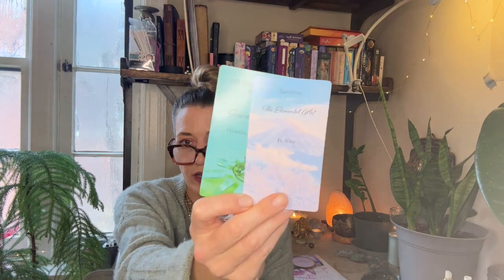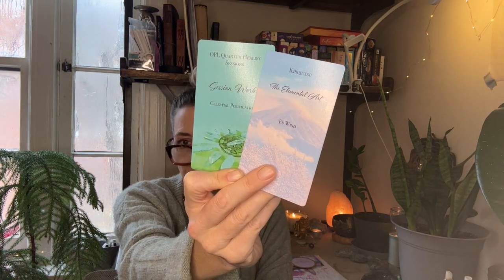GALACTIC ALIGNMENT AND ACTIVATION - THE AQUA RAY - ANCHORING INTO THE HIGHER ENERGIES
ANGEL MESSAGES FOR THE WEEK AHEAD

All supportive meditations, classes, and sessions are available in The Enzo Academy.

Direct links to recommended sessions and meditations are in “News and Updates” - The Enzo Blog.
HOW TO ENGAGE:

Ascension, healing, and self-mastery are all active processes - these video’s are intended to help you to begin to actively engage in the process of ascension - to help you to learn about your own energetic system and higher spiritual self. Recommendations are just that - recommendations - you can engage in one or all - but as a general rule it is best to keep engagement simple (especially in the beginning). As you learn about, remember, and master your energy you will grow in wisdom about when, how long, and what you need to do. All recommendations are accompanied by guided meditations, healing sessions, classes, that are available in The Enzo Academy if further learning, study, and guidance is desired.
Right now we are being offered a choice - Are you ready to step into your spiritual power and pave your own path forward?

When our energy bodies become clear - we expand - our hearts blossom - our minds break free of the shackles and limiting beliefs that have kept us from awakening to our greatness, and we are once again able to see our TRUTH - our LIGHT - our POWER.

Truly, your potential is infinite.
ABOUT US AND MORE RESOURCES:

I am a leading edge ascension guide and founder of The Enzo Academy which is a living library of our life’s work focused on Spiritual and Energetic Mastery.

To learn more about Mariah Muntimuri, Electric Tiger Arts, or The Enzo Academy please

The Enzo Academy Is The Home Of:
One Precious Light - Ascension Guide and Quantum Healer
Electric Tiger Arts - Martial Arts and Physical - Spiritual Mastery

The Enzo Academy is an evolving, expanding, conscious educational and healing platform. It is our mission to help you explore your own potential, to help you to clear your mind, body, heart, and soul so you can fully align with your highest potential.